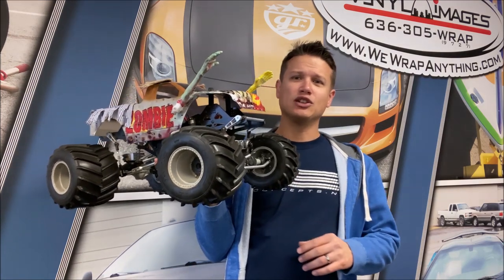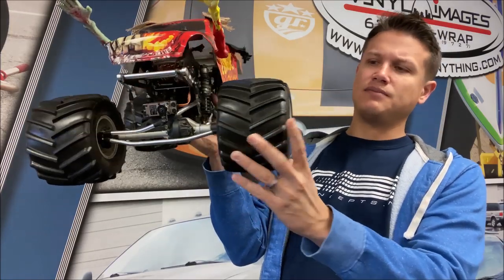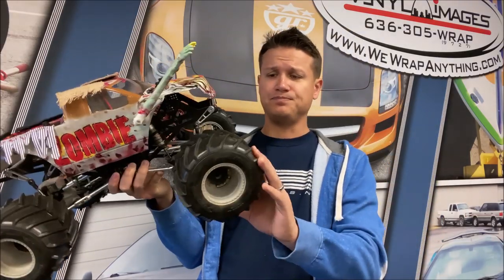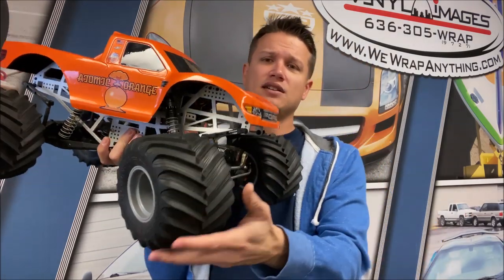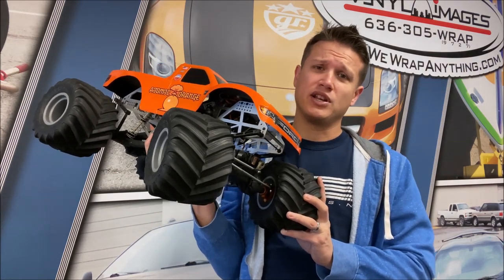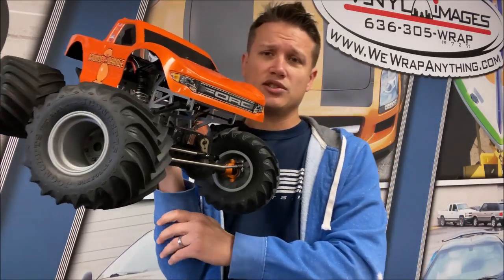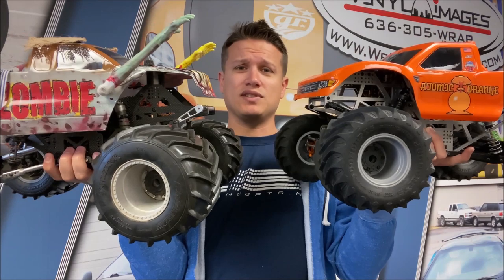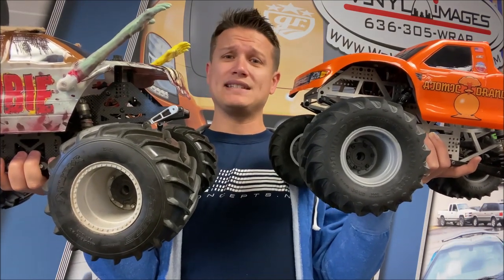What r/c monster monster truck tire should you use for dirt? - Trigger King Tech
What's the best r/c monster truck tire for racing your solid axle truck on dirt? Check out this video!

The tires featured here are JConcepts Renegades and Pro-Line Devastators!

This is a high subjective subject but these two are the main choices of our racers!